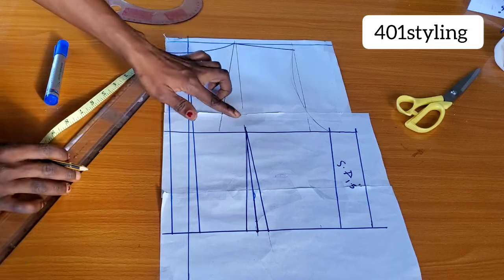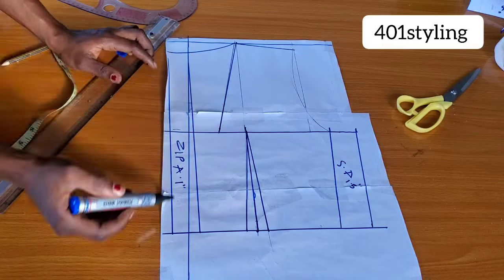How to Draft a Bustier with Deep V Neckline Pattern | How to Draft a Plunging neck | Illusion